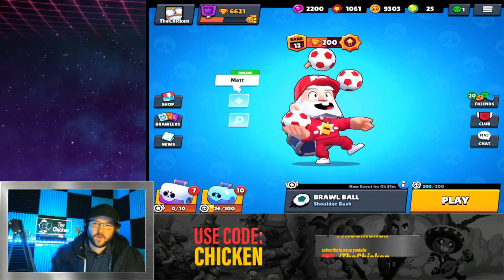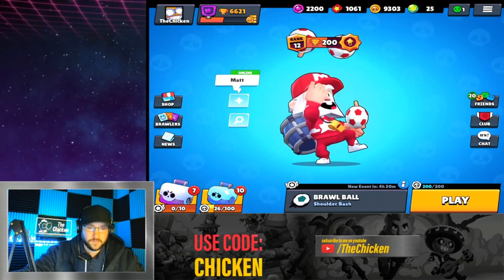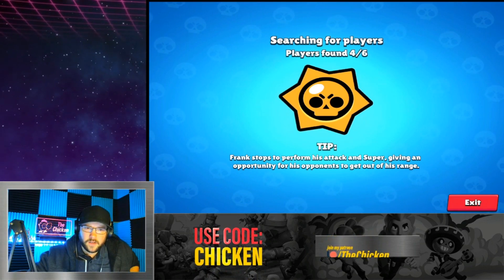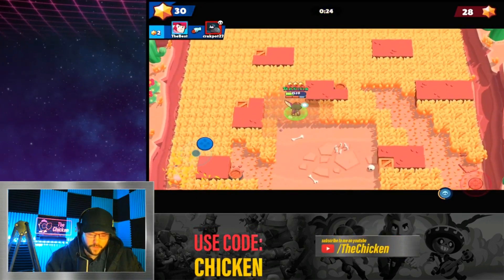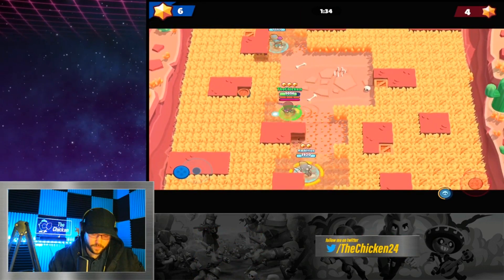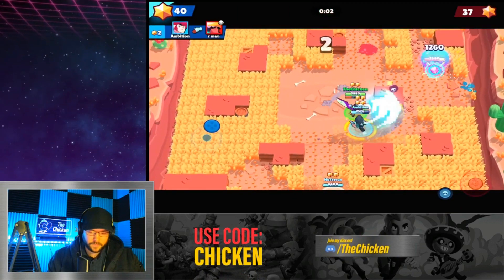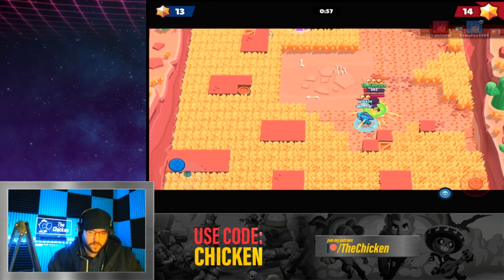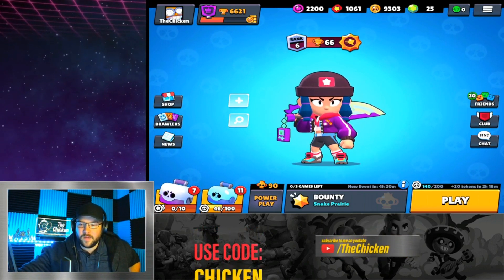New Balance Changes! // Brawl Stars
►  Shirts
►  Coffee Mugs
►  Sweaters
►  & MORE!

All Thumbnails Designed By: @SythoStudios